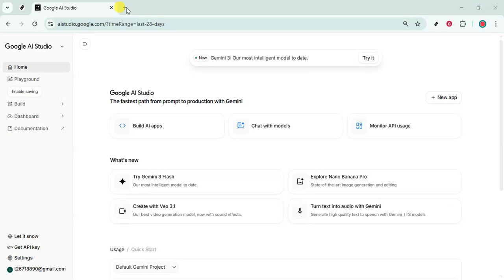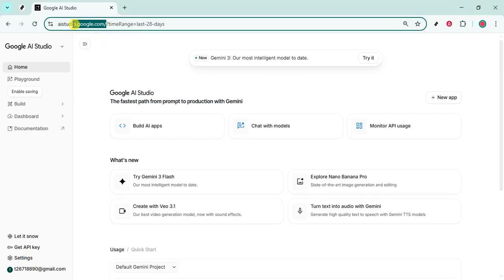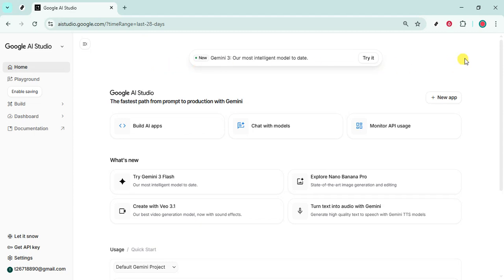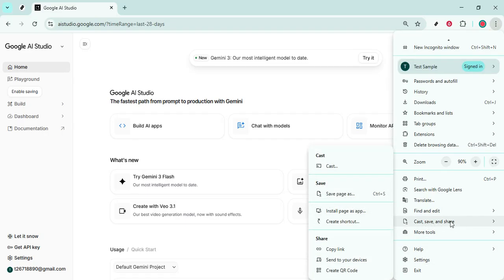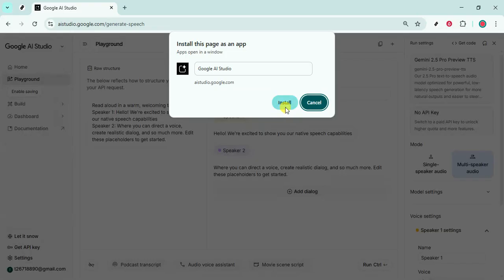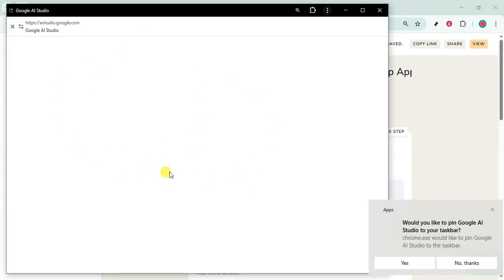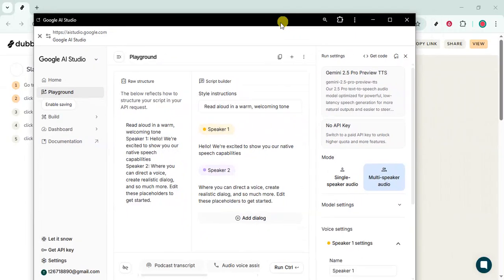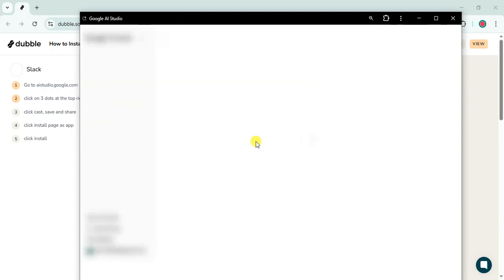How To Install Google AI Studio As A Desktop App (2026) (Best Method)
How To Install Google AI Studio As A Desktop App (2026) (Best Method) In this video, you’ll learn how to install Google AI Studio as a desktop app using the best and easiest method in 2026. This beginner-friendly tutorial shows step by step how to download and set up Google AI Studio on your computer.

We’ll cover how to install Google AI Studio desktop app on Windows or Mac, the correct setup process, and tips to ensure your installation runs smoothly. You’ll also learn how to access Google AI Studio features directly from your desktop for faster workflow.

This Google AI Studio tutorial is perfect for beginners who want to use Google AI Studio as a desktop app and enjoy a more convenient and efficient experience. By the end of this video, you’ll confidently install Google AI Studio on your PC or Mac.